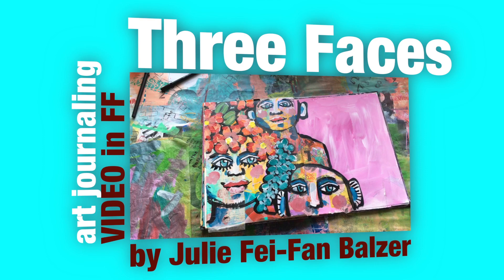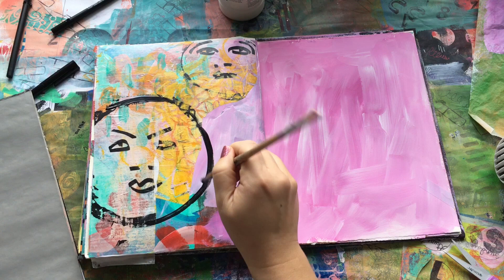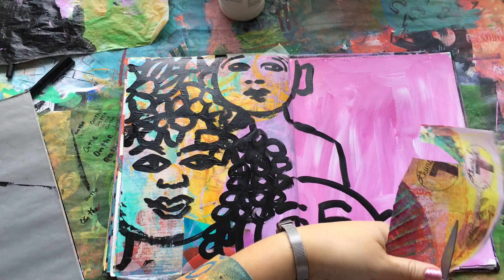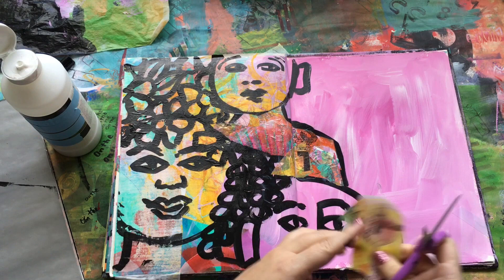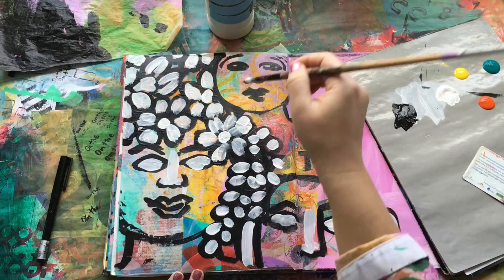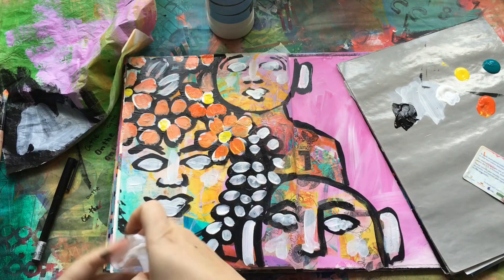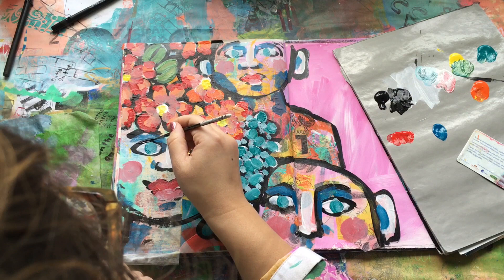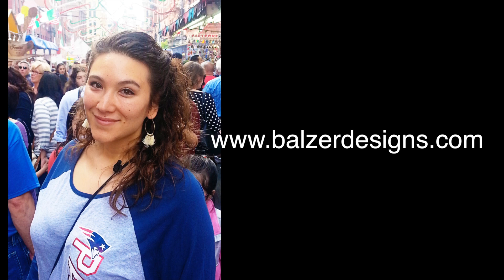Art Journaling: Painting Three Faces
**I am teaching two in-person art journaling classes in San Jose, CA October 10-11, 2016. In this video I share my artistic process for painting three faces in my art journal. Relax, imagine, and create freely with me! I'm using collage (deli paper and Matte Medium) and painting (mostly Golden Fluid Acrylics) to create these mixed media collage faces! Also: Every Friday on my blog is artjournaleveryday -- lots of great art journaling tips, tricks, and inspiration! Come on by and check it out!